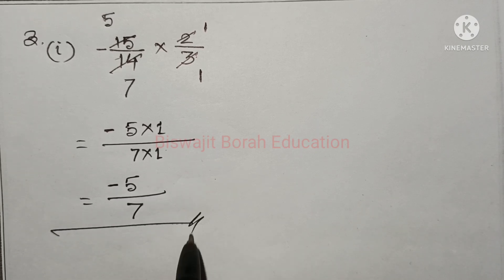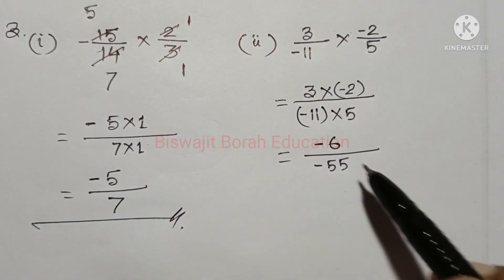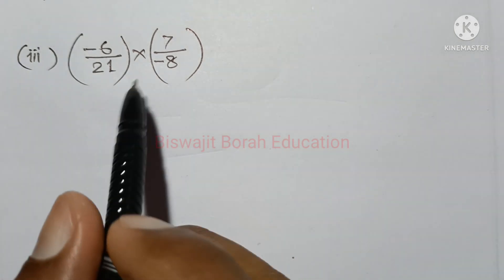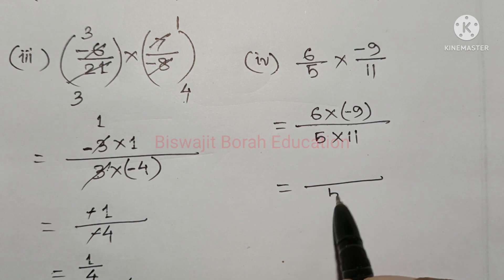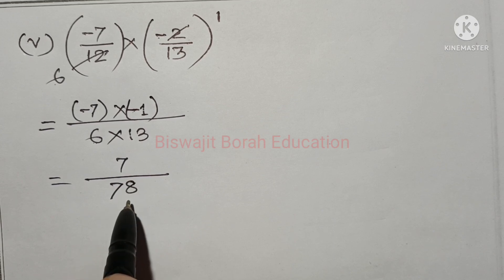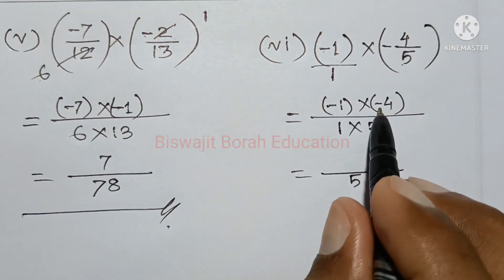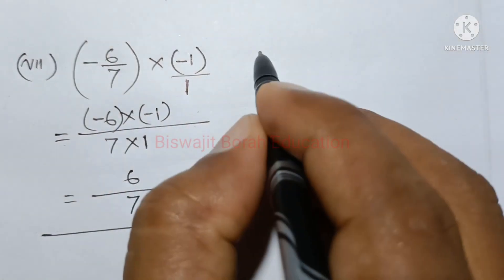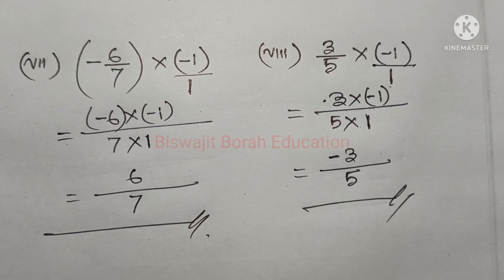Class 7 Maths, Ex-9.2 Question No.3 Solution Assamese medium Ch-9 "Rational Numbers" সপ্তম শ্ৰেণী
Class7MathsChapter9 Class7MathsRationalNumbers BiswajitBorahEducation SCERT Assam Class 7 Maths Chapter 9 "Rational Numbers"/"পৰিমেয় সংখ্যা" Exercise 9.2 question number 3 solution explanation in Assamese

Class 7 Maths Chapter 2 Fractions and Decimals

class 7 maths chapter 9 Rational Numbers
class 7 maths lesson 9
class 7 maths rational numbers
Bbe
class 7 rational numbers chapter 9